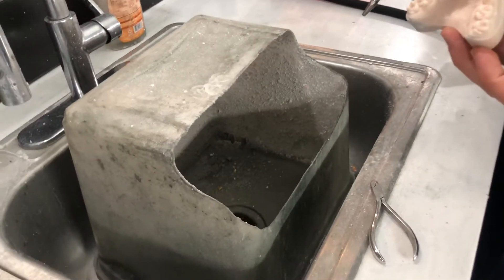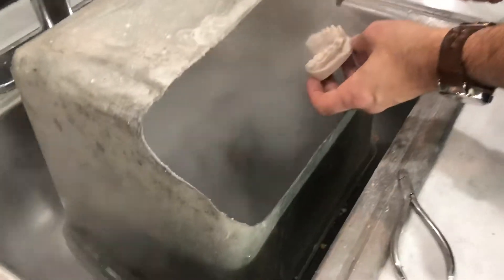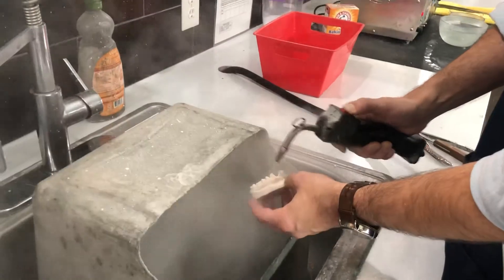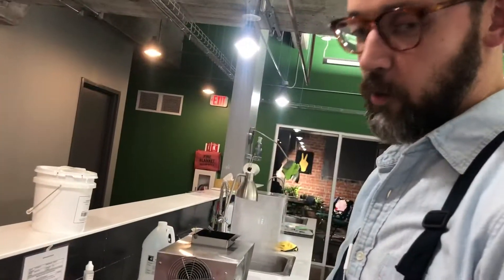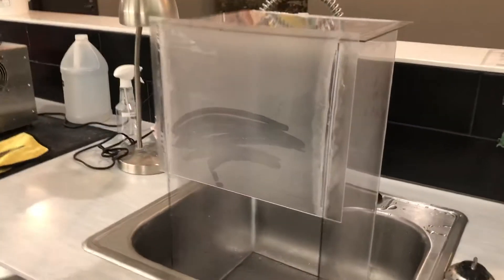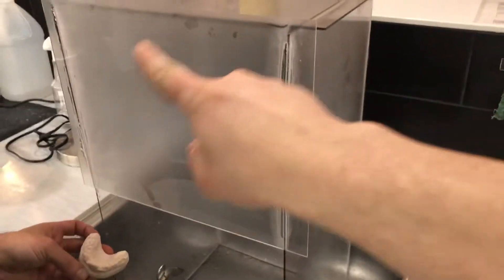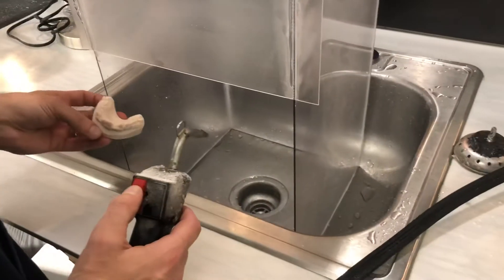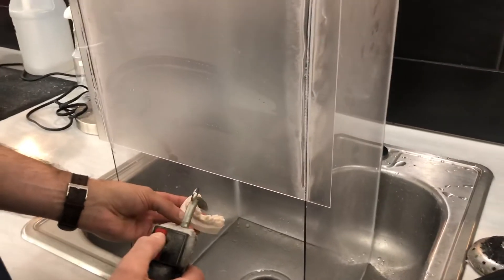Dewaxing at ODL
Labs use wax, wax is messy. Until an alternative to wax arrives, this is our leanest effort yet on preventing everything from becoming a mess around our steamers.